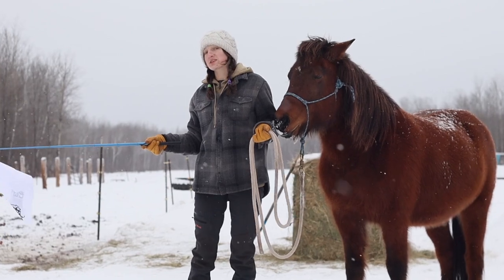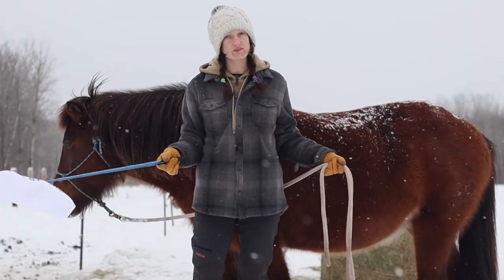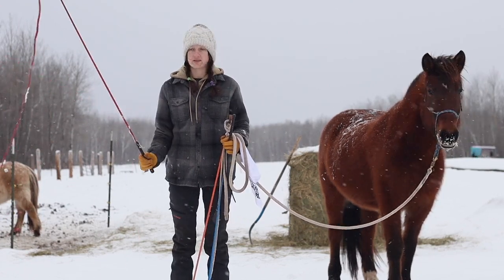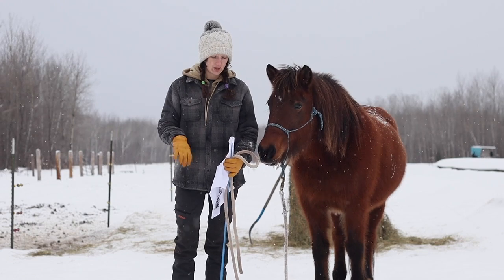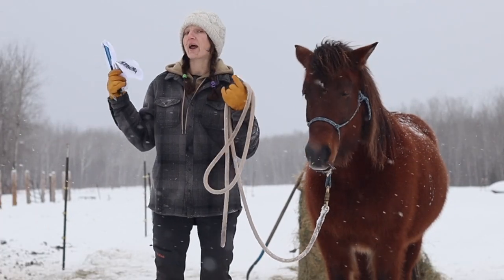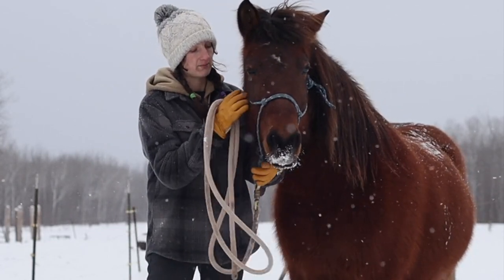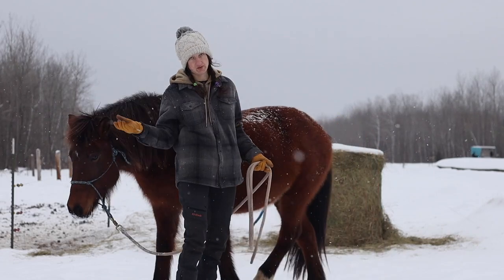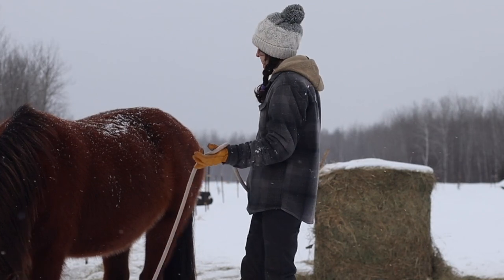The ONLY Tools you need to Train a Horse!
Leave an 🍎 in the comments if you're new here, they're Stella's favorite!

If you're looking for the best equestrian snow pants, get these!; (amazon)
Or my gloves; (amazon)

If you have any video ideas you'd like me to do leave 'em in the comments below!
Also go find me on the tiktoks and the Instas !!
You rock!